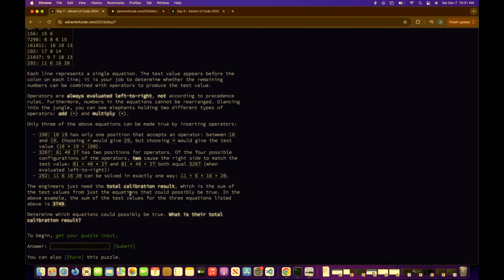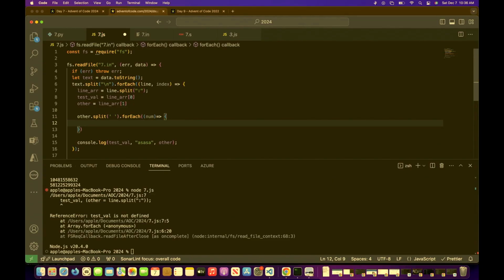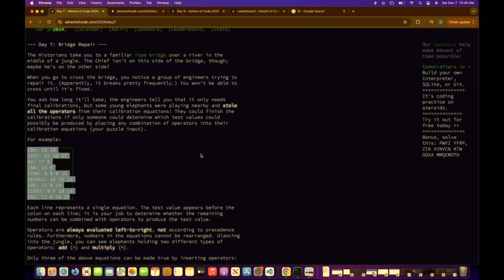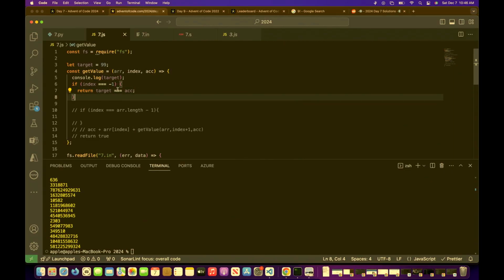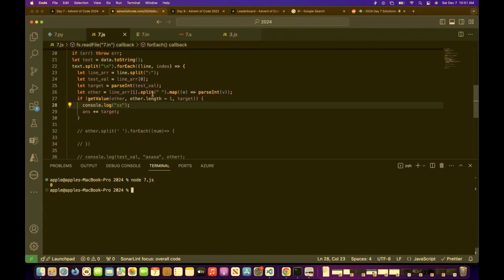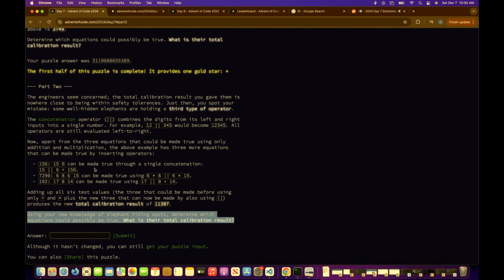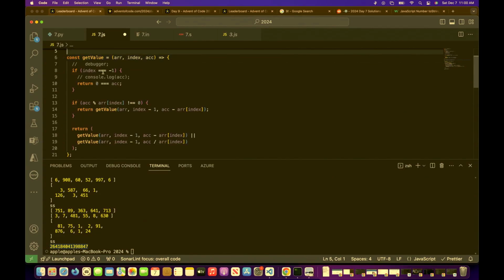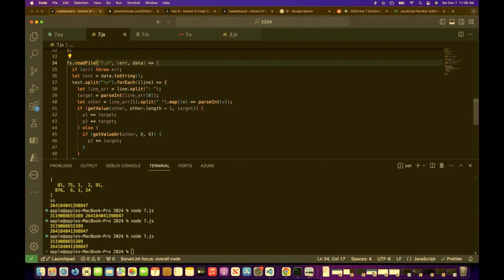Advent of Code Day 7 in Javascript Screencast